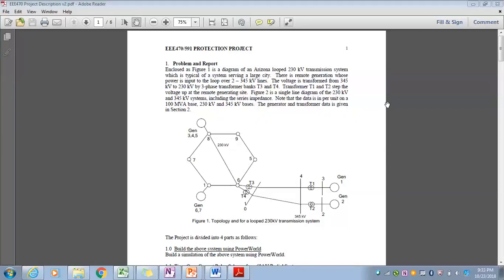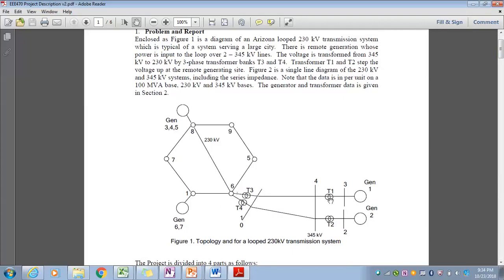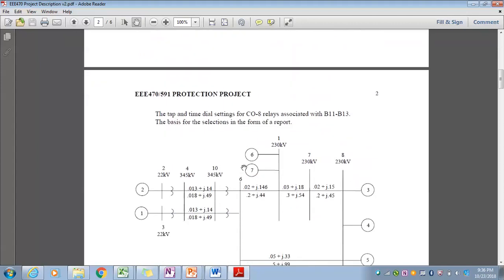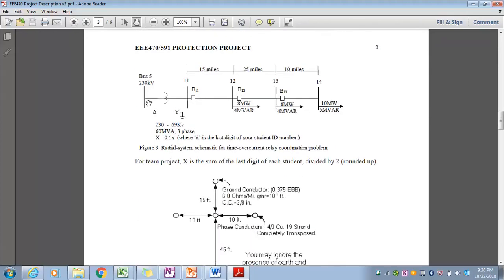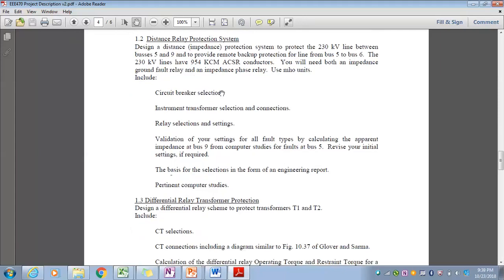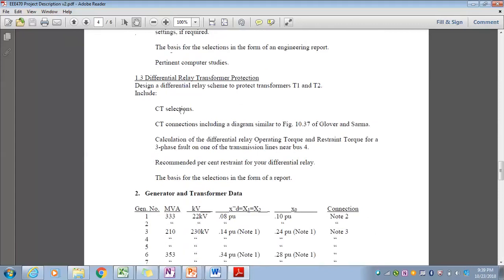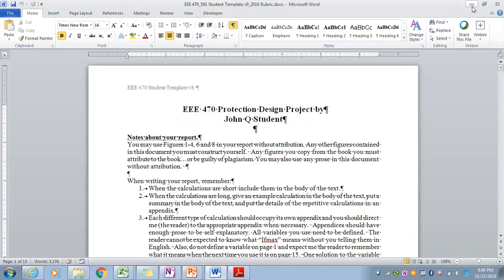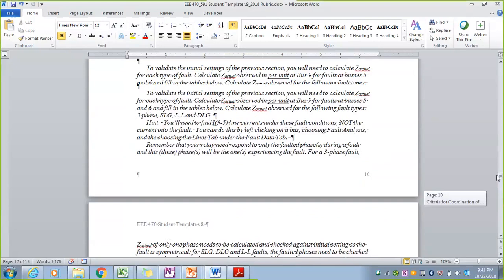2018 Project Description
EEE470 PowerWorld Project Description - 2018